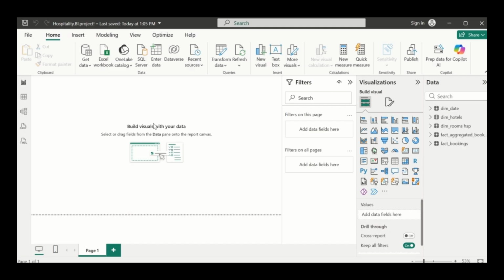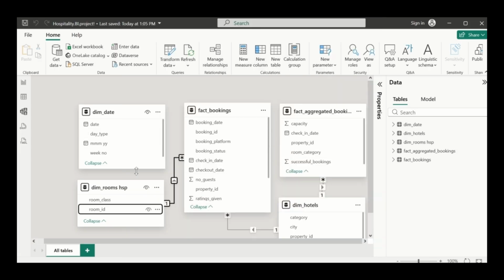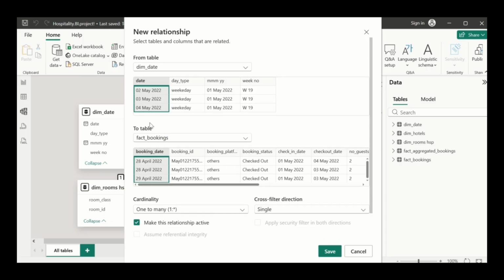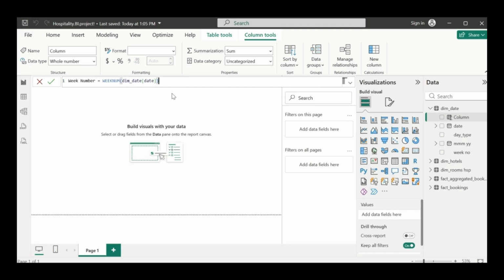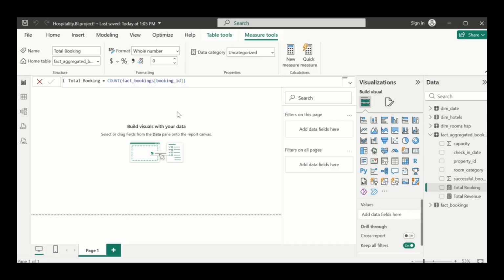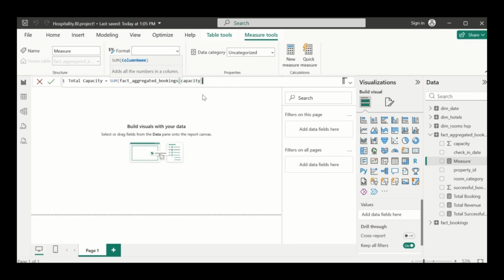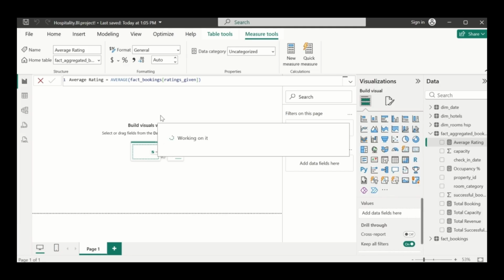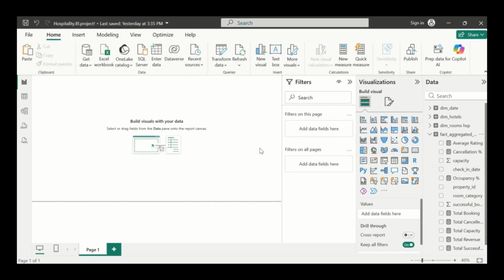Creating KPIs and Key Metrics using DAX Formulars (Hospitaity Case Study ) | Episode 3